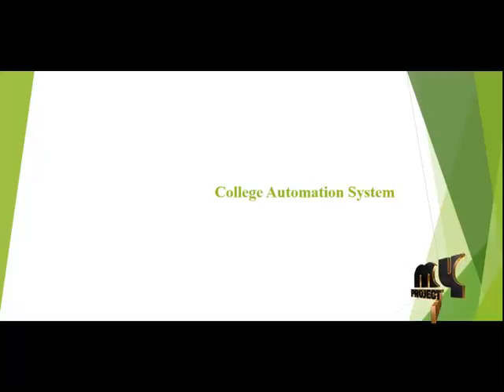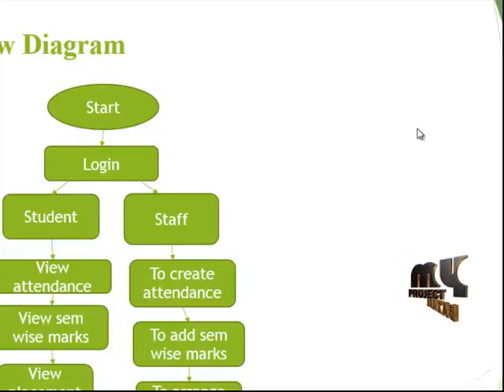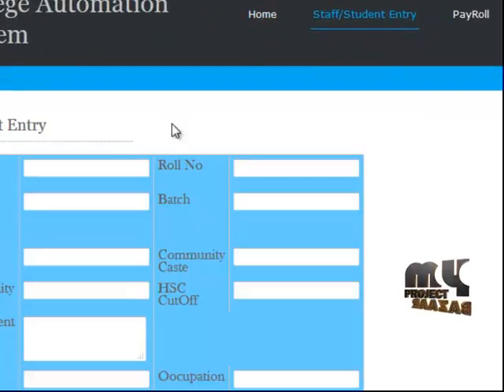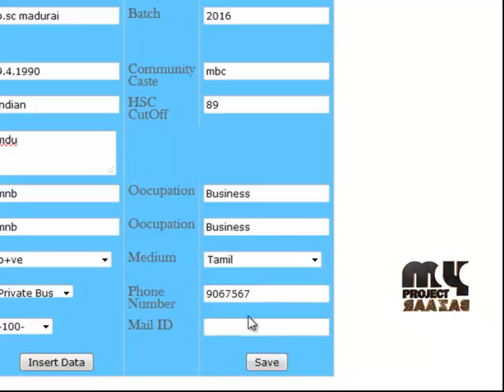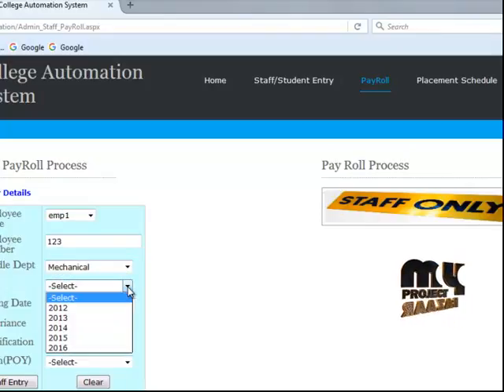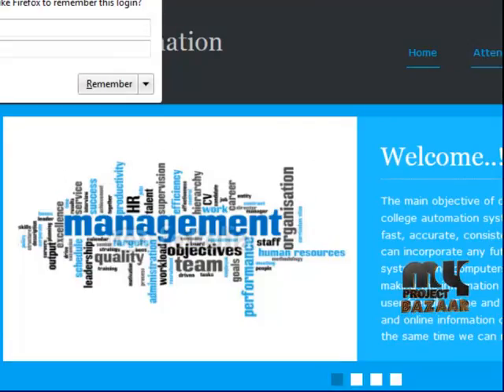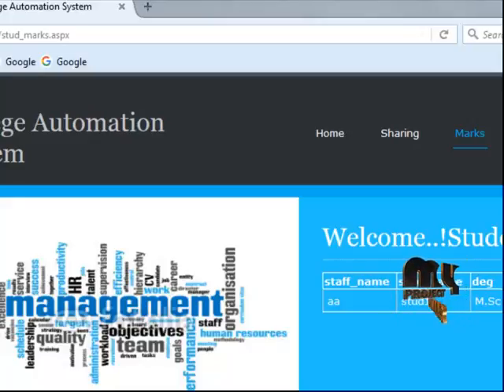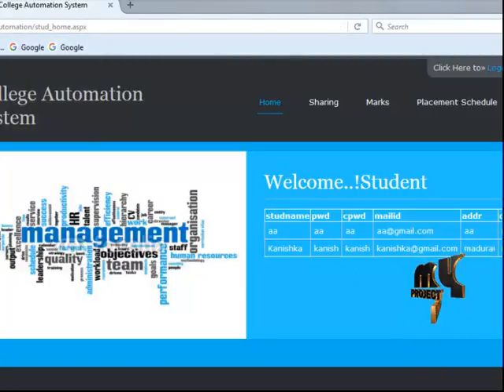College Automation System | Final Year Projects 2016